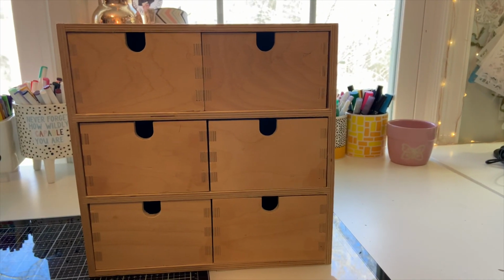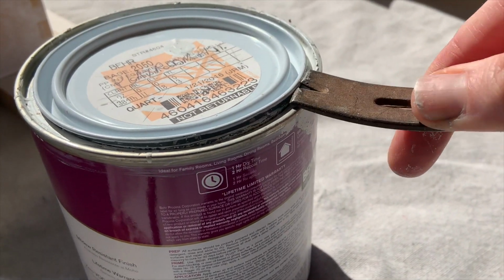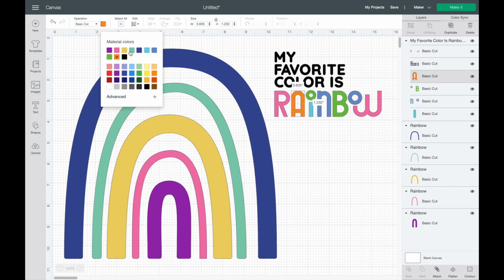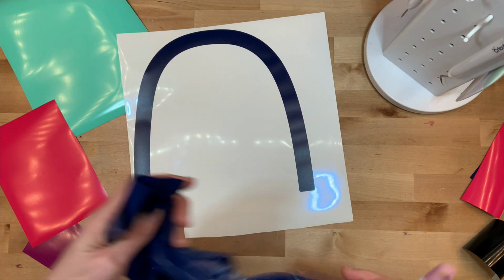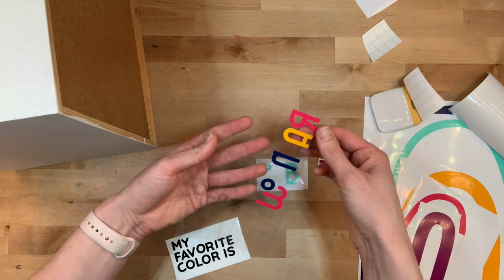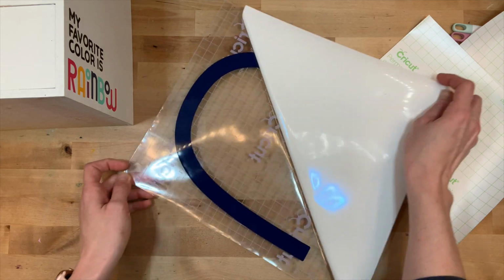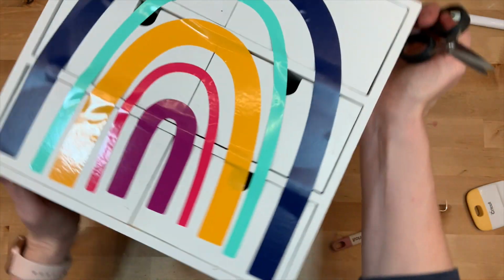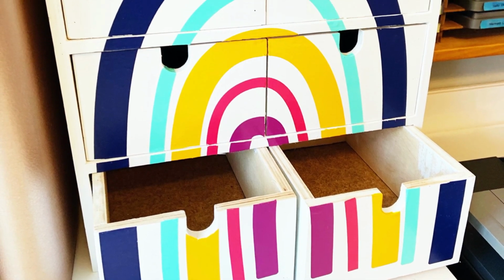Rainbow Drawer Thrift Flip - Using My Cricut!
Thrift store shopping is one of my favorite activities, and recently I came across a super cute set of wooden drawers for only $5!  I decided to use a little paint and my Cricut to create a custom set of rainbow drawers for my craft room.  Join me as I share the process!

*Transfer Tape